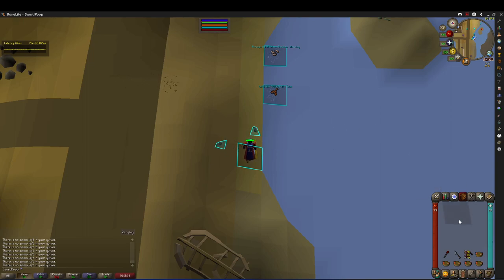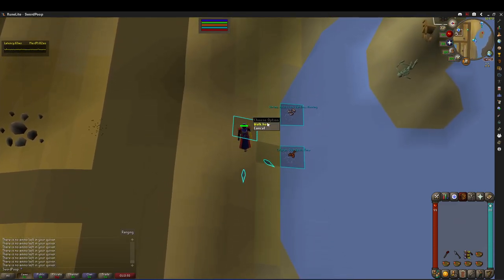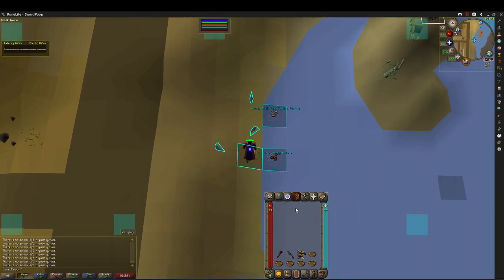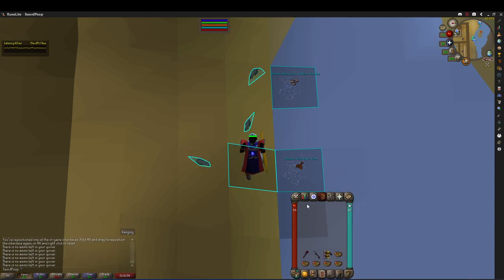OSRS Advanced 2-tick Harpoon Fishing Guide (85k-115k XP Per Hour)